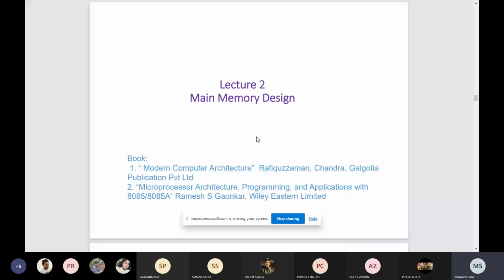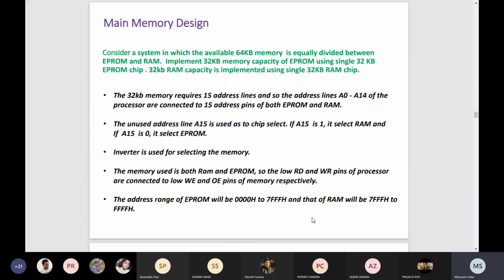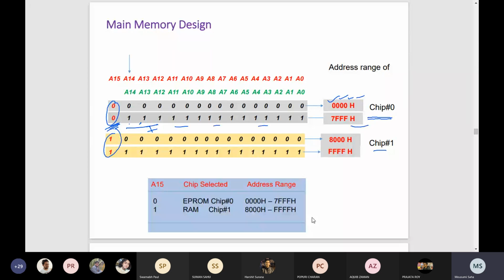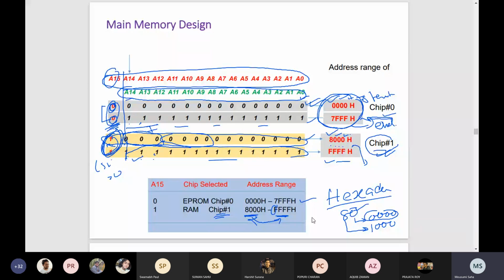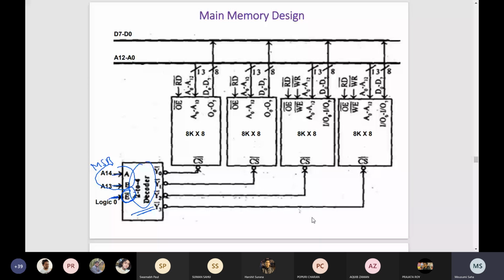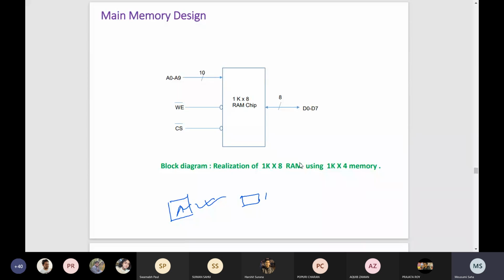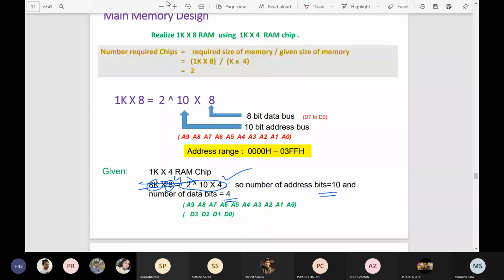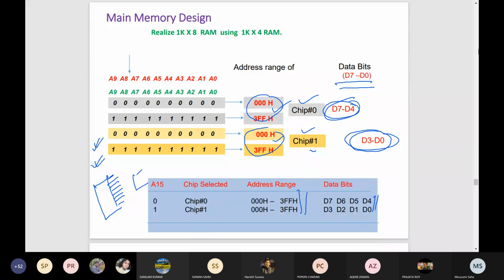16) Main Memory Design continued || Computer Organisation And Architecture CSC 401 NIT Durgapur